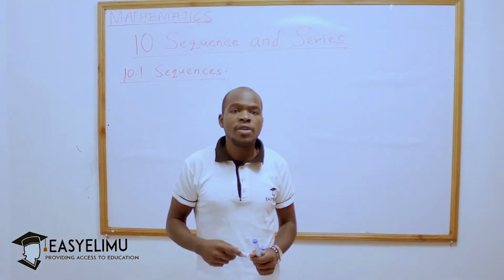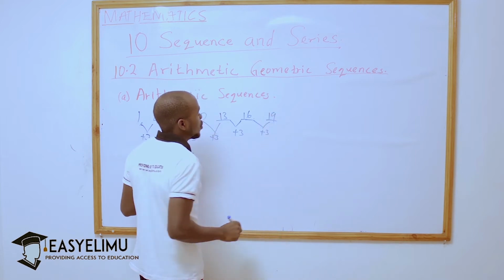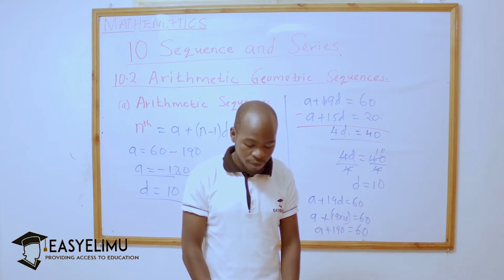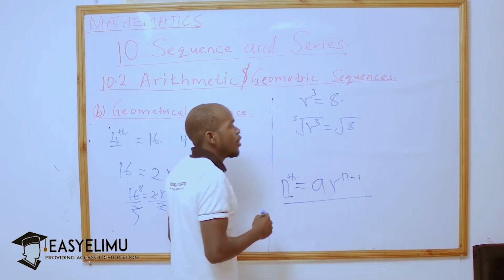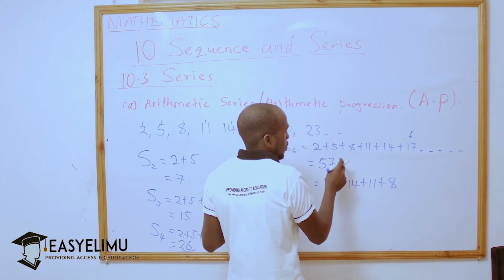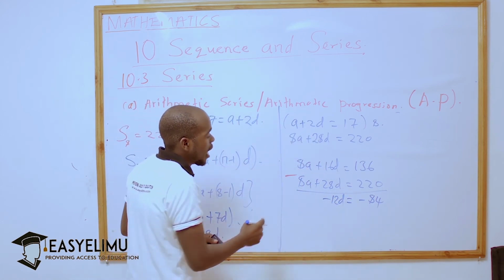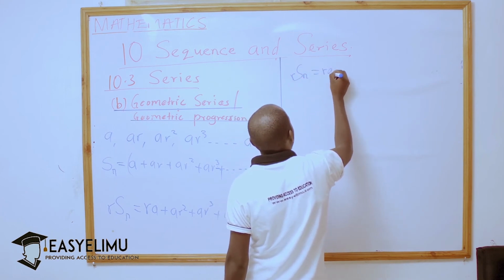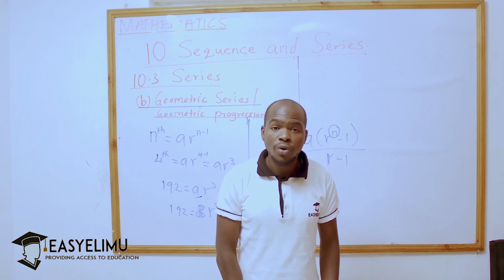Sequences and Series - Form 3 Mathematics EasyElimu